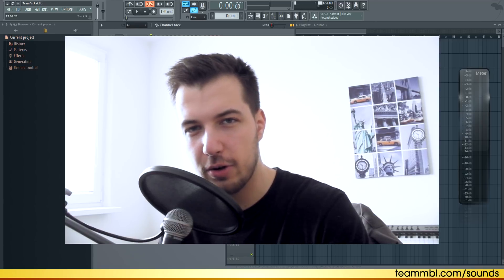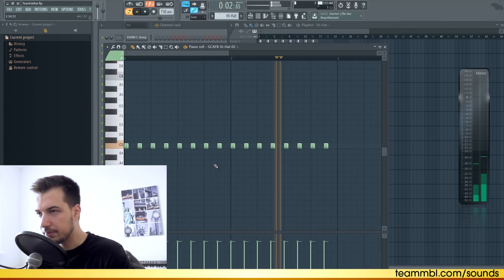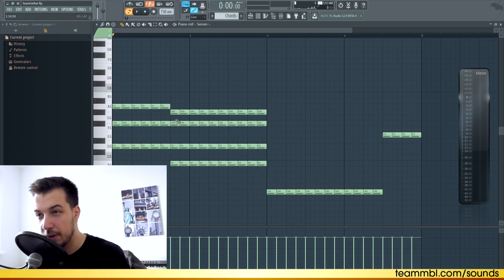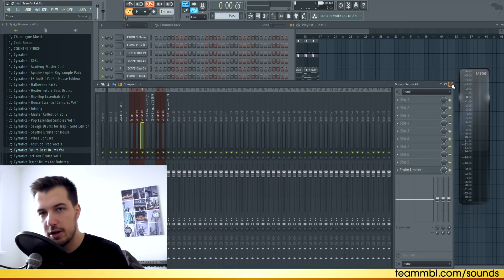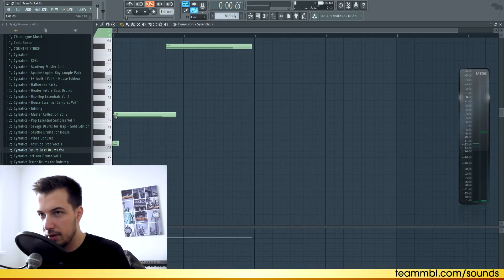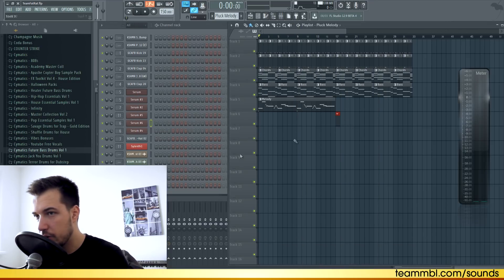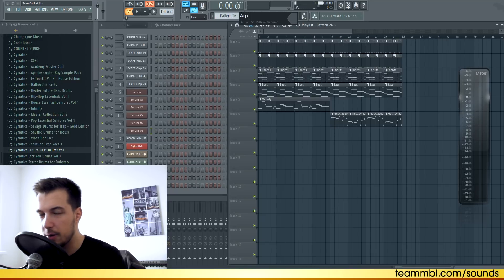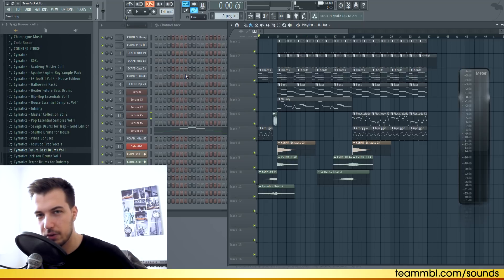HOW TO MAKE MUSIC LIKE TheFatRat - FL Studio Tutorial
Today I am going to show you how to make music like TheFatRat in FL Studio. I am going to produce a similar track like 'Mayday'.